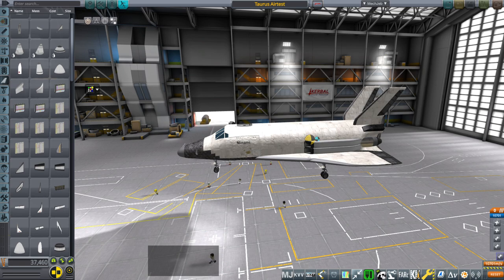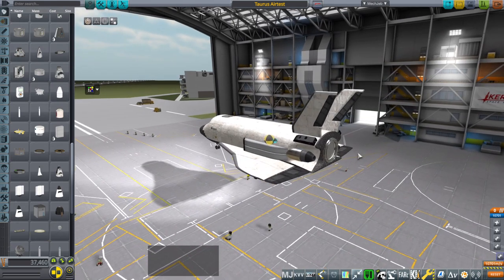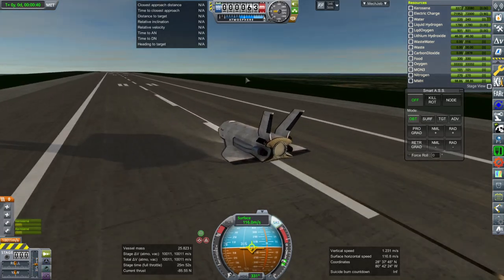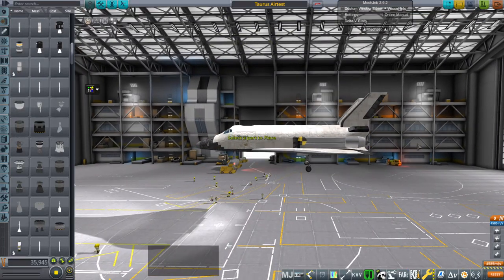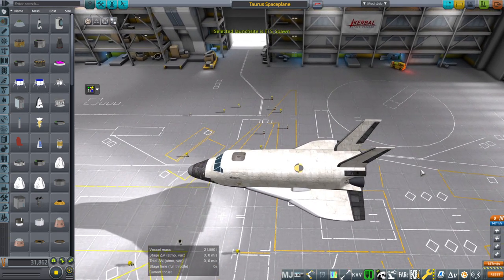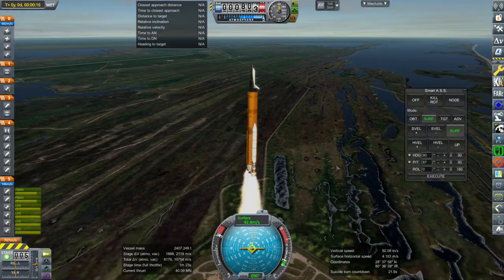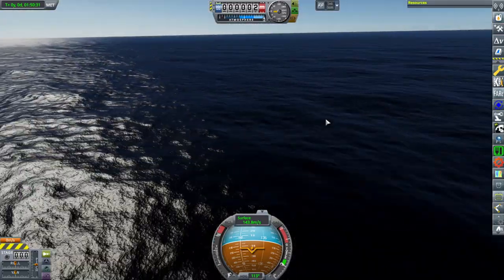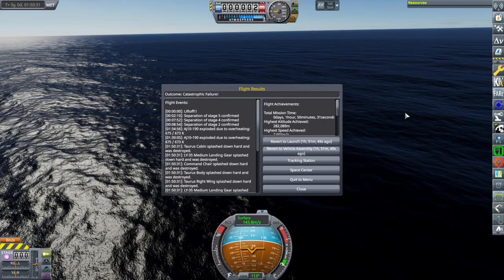KSP with Realism Overhaul - Taurus Shuttle Initial Flight and Reentry Test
I try to flight test the Taurus spaceplane by fitting jets on it. When that doesn't work particularly well, I test it on SLS and then see how it does during LEO reentry.